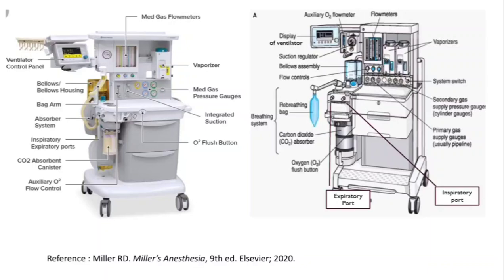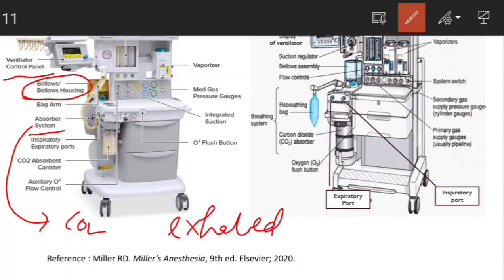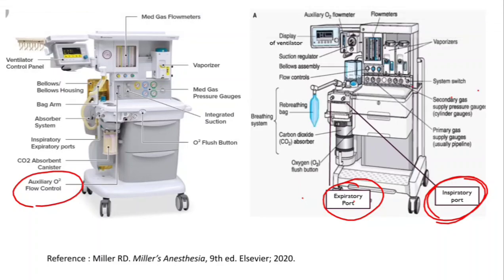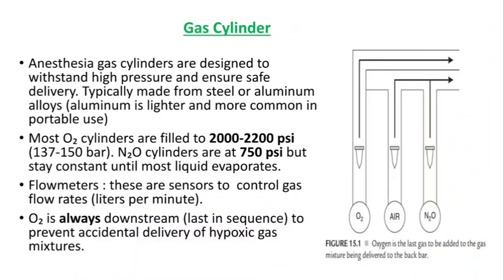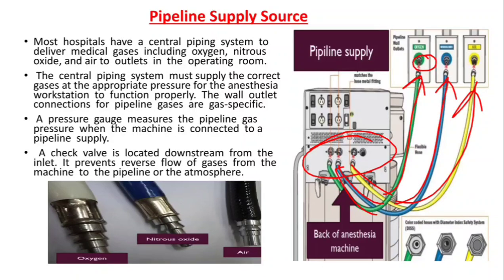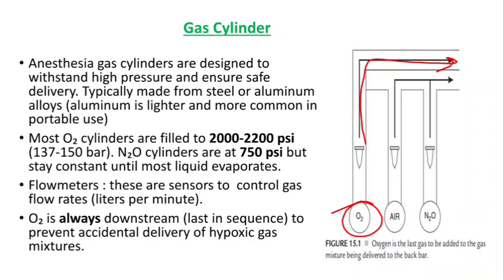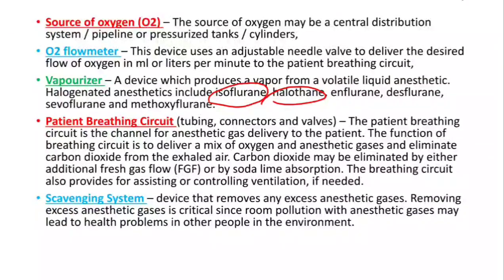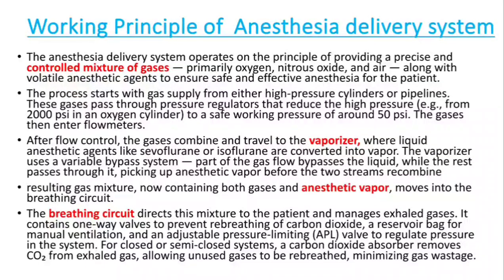Anesthesia vapour delivery system#components process Medical devices